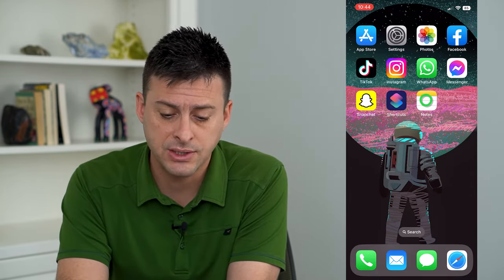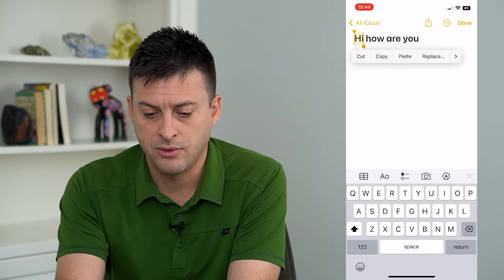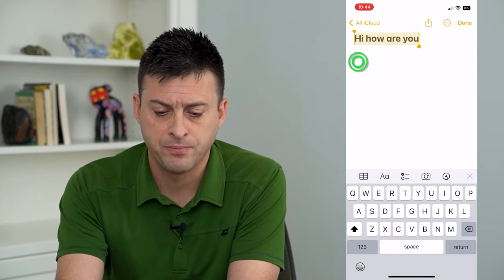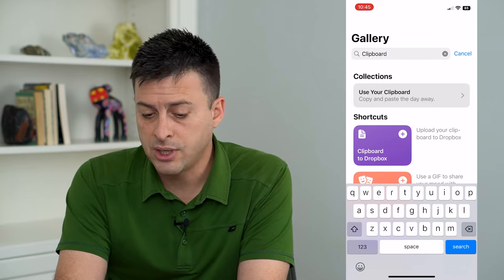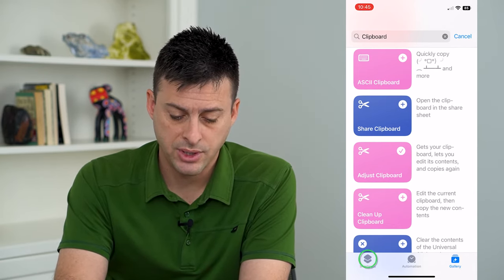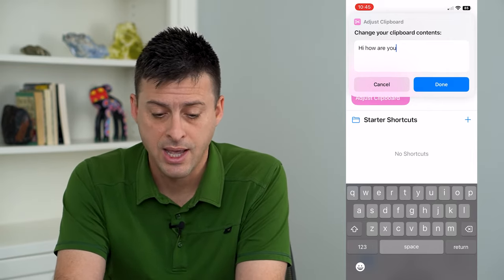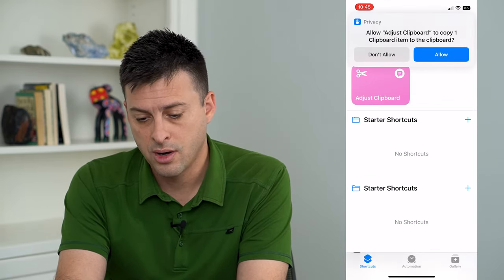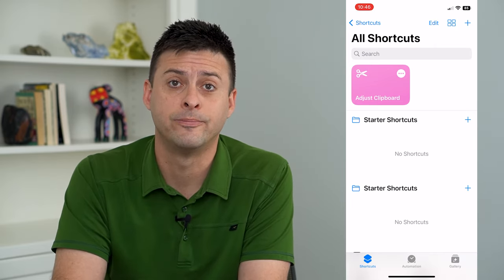How To Find Clipboard On iPhone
Let's find your clipboard on iPhone so you can see what's in your clipboard and delete it if you want to.